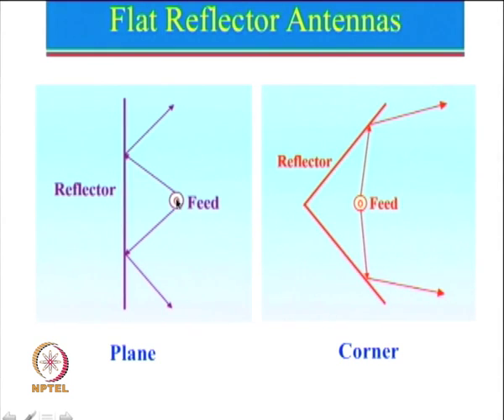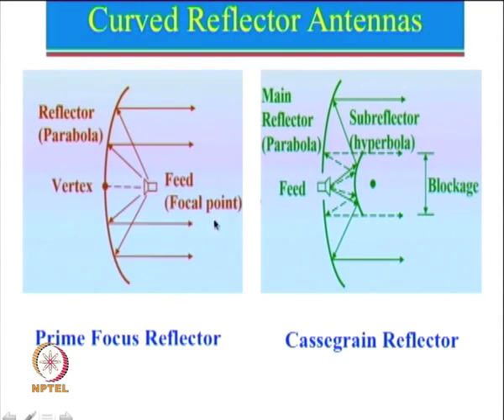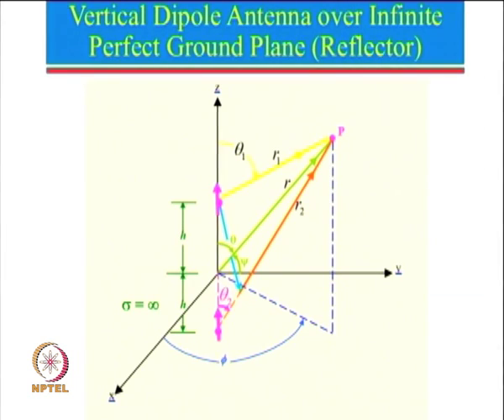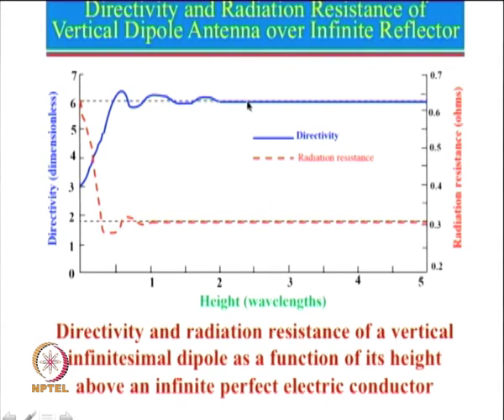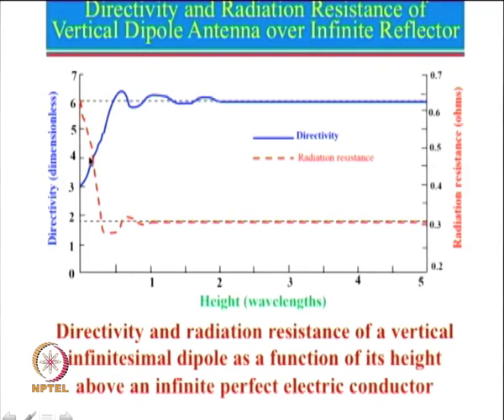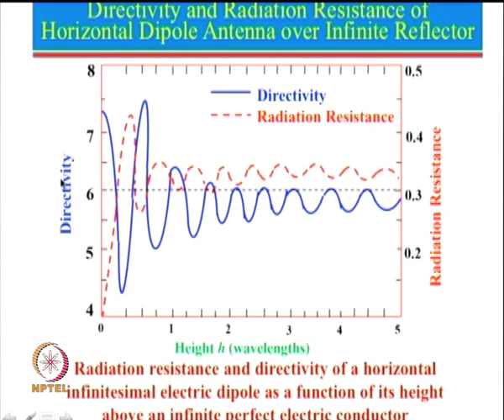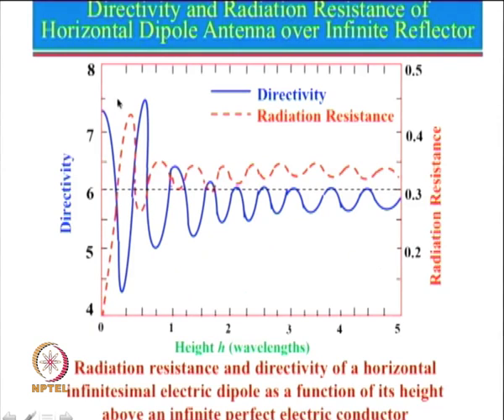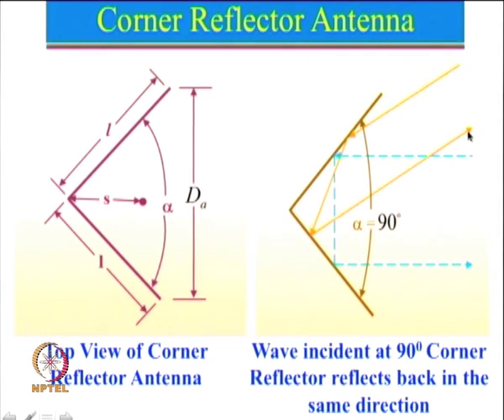Week12-Lecture 56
Reflector Antennas-I

 To access the translated content:
1. The translated content of this course is available in regional languages.
 2. Regional language subtitles available for this course
 To watch the subtitles in regional languages:
 1. Click on the lecture under Course Details.
 2. Play the video.
 3. Now click on the Settings icon and a list of features will display
 4. From that select the option Subtitles/CC.
 5. Now select the Language from the available languages to read the subtitle in the regional language.